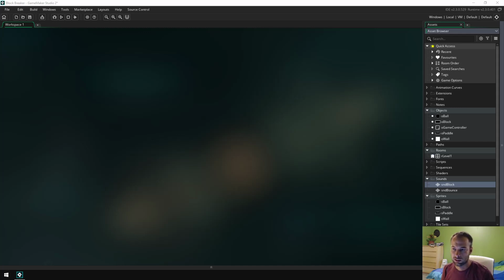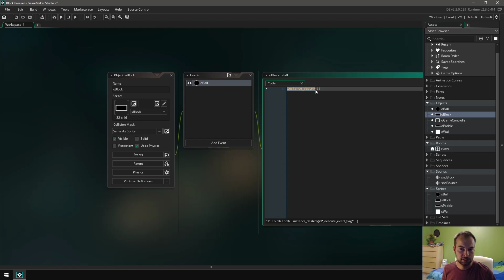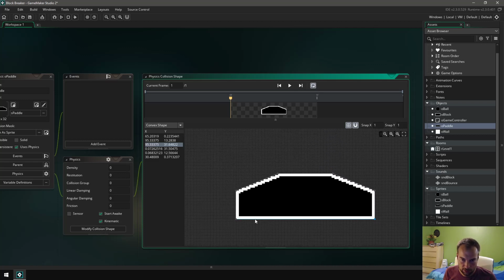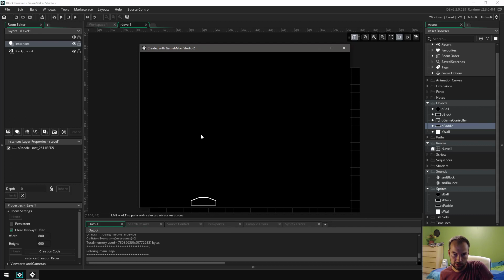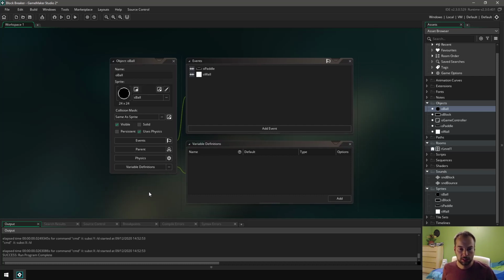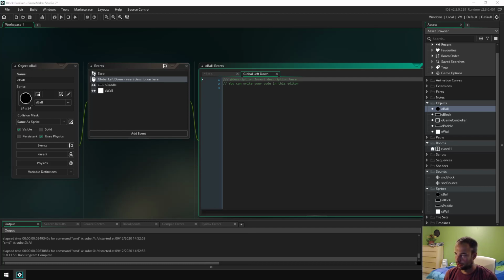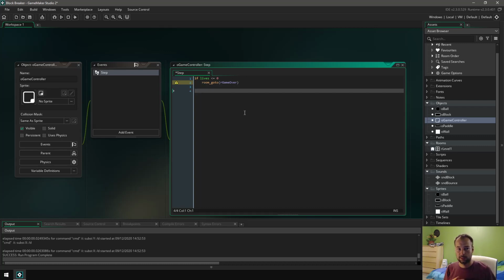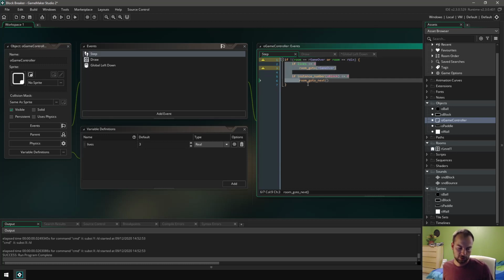Block Breaker 5: Objects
Define and solve the problems that will make our game work. Involves coding our objects.